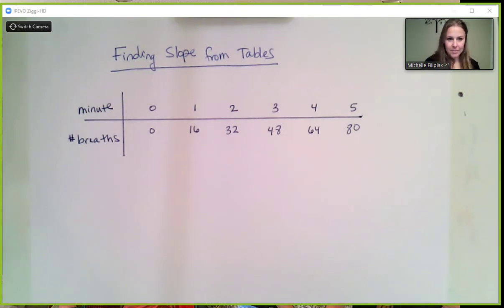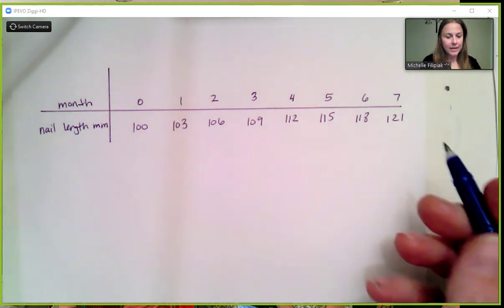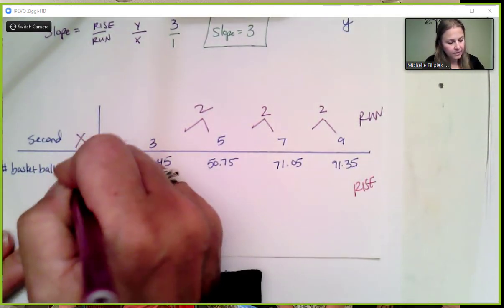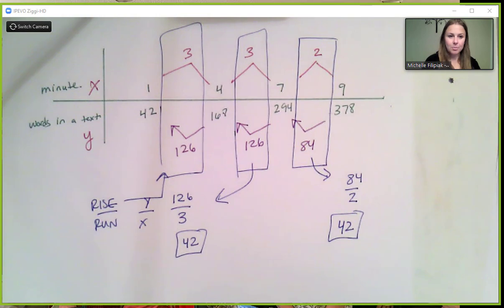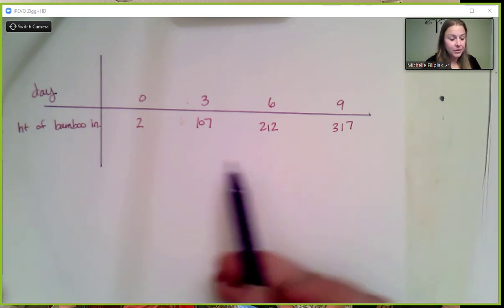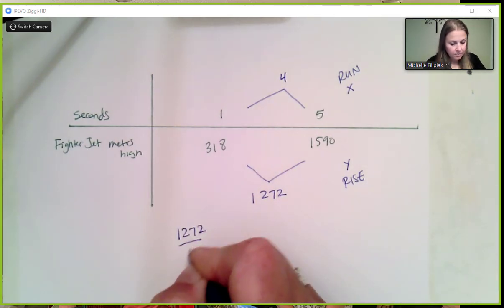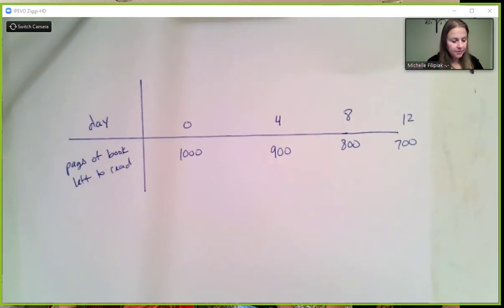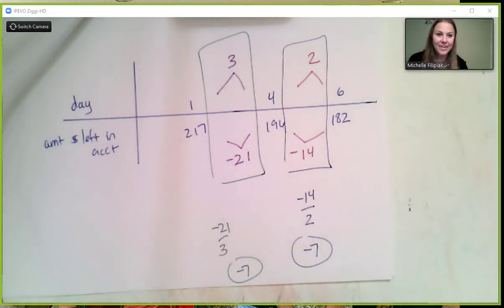Slope with Table